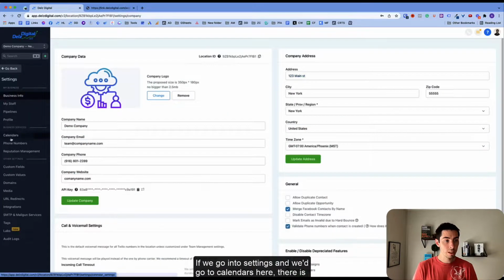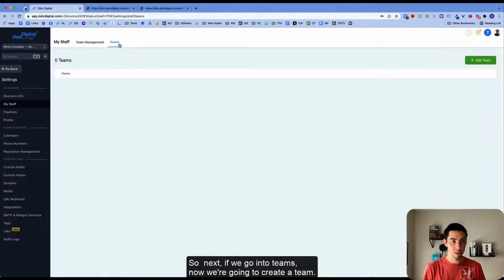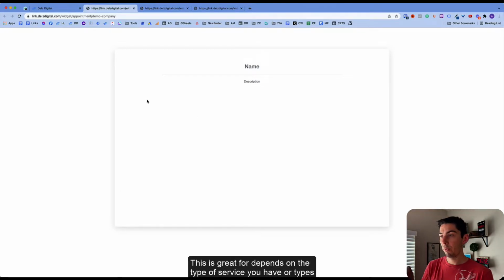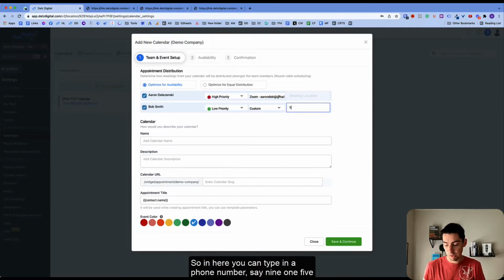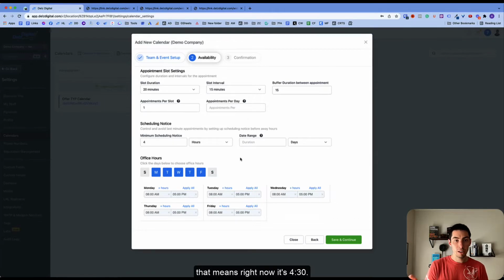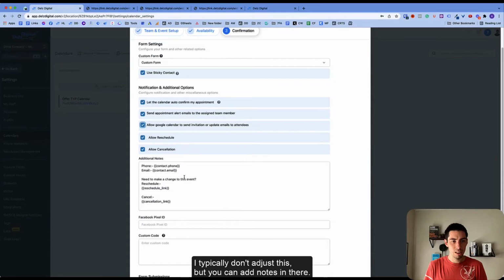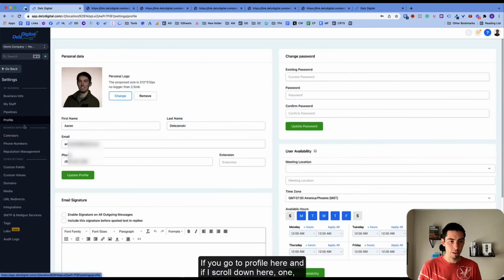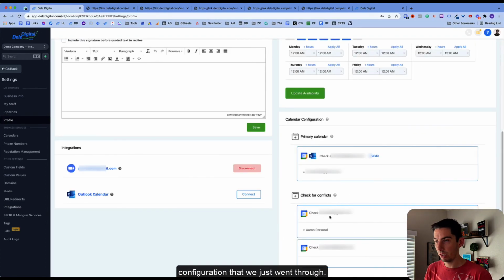FULL HighLevel Calendar Tutorial 2022 | How and Why To Use GoHighLevel Calendars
Complete setup guide for the NEW(er) HighLevel calendar system. 📆

No more need for Calendly, ScheduleOnce, Aquity... 🤑Save money by keeping all software in one.

Stop using the old Calendars in HighLevel, switch to the new Teams calendar, even if you're just a team of one.

The Teams Calendars looks better, works better, and has great round-robin features.

0:00 Benefits of the Team Calendar
1:54 Creating A Team
6:49 Creating A New Calendar
13:19 Reviewing the Look/Feel of the Calendar
14:44 Syncing Events to Google and Outlook Calendars
17:29 Final Review of The HighLevel Calendars Systems